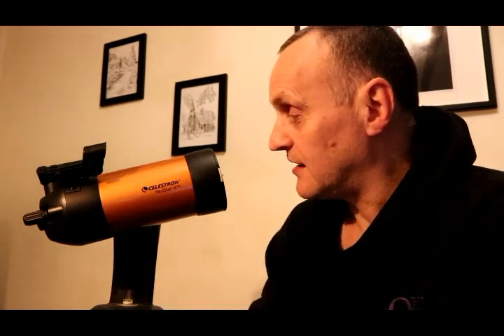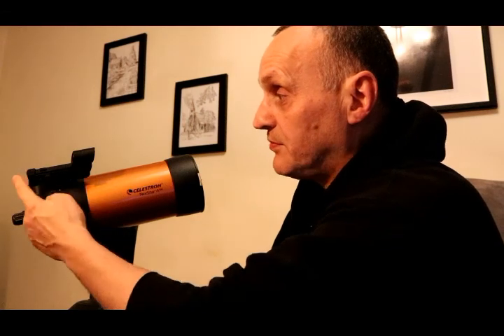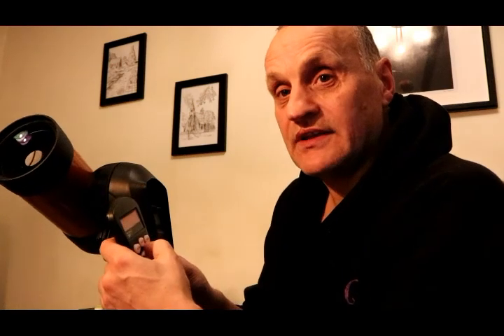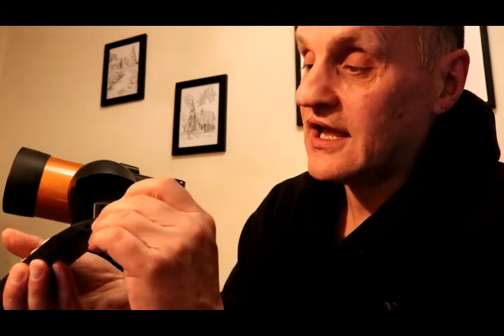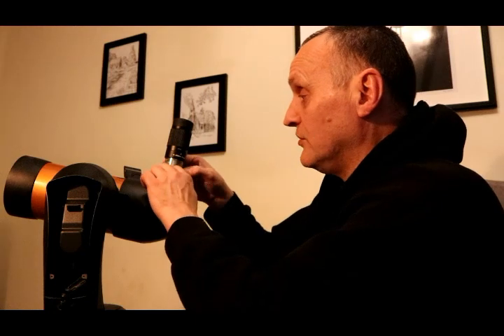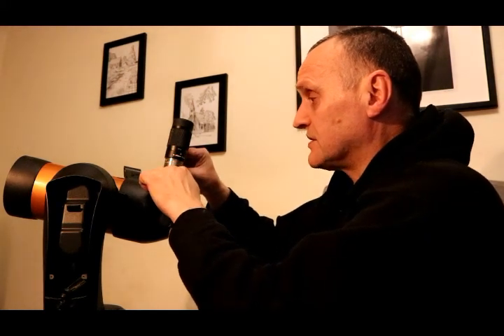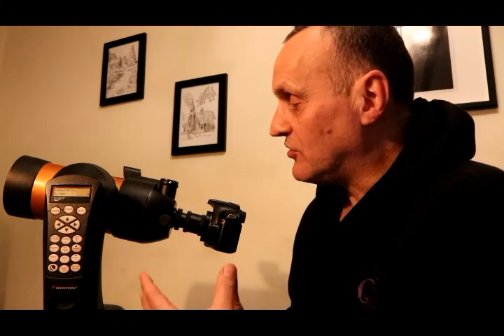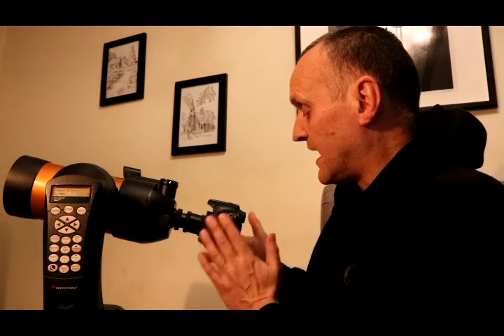Beginners Rough Guide to Astrophotography 1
Backyard Astrophotography and Astronomy